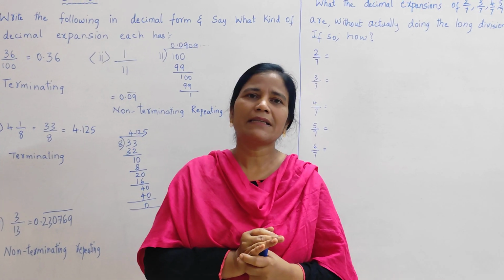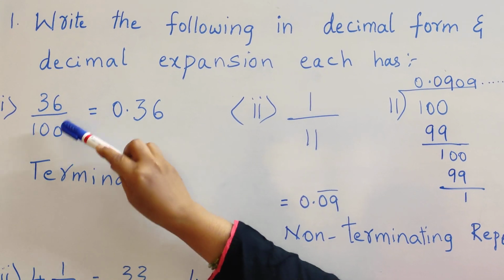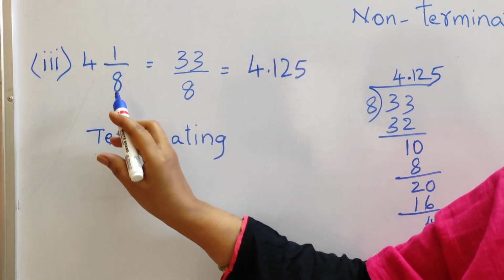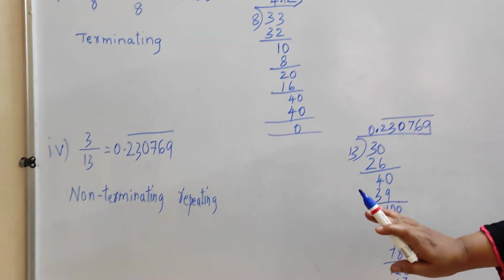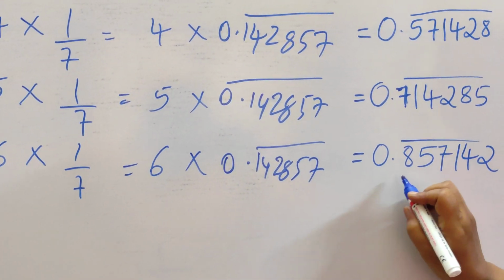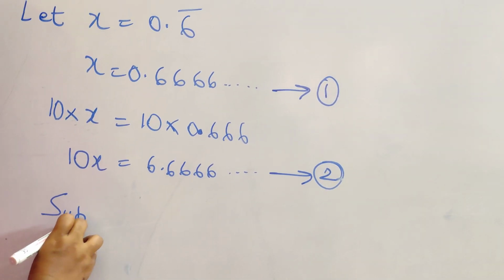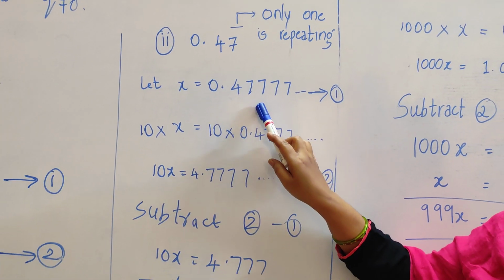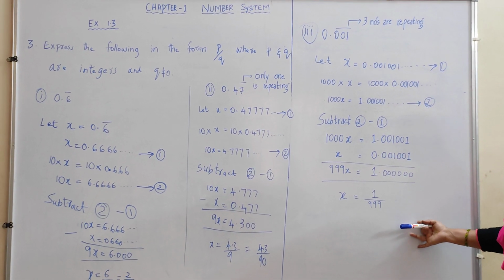MATHS| Ex. 1.3 | Q.no 1,2,3. Introduction to the exercise| Number system| class -09| CBSE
In this video I will be explaining you the basic things that you need to know before starting the exercise 1.3
* introduction to exercise 1.3
* Easy , detail explanation of question number 1,2,3 .